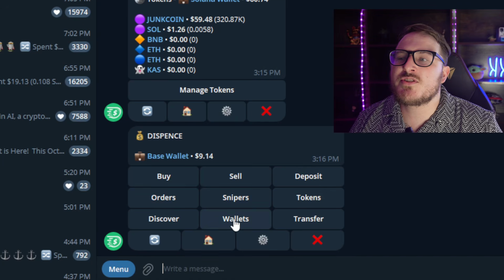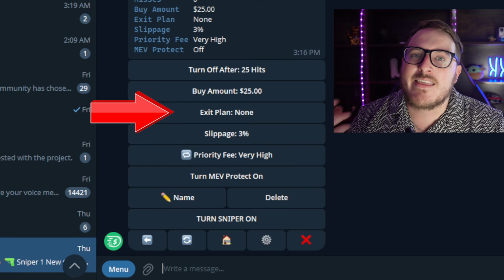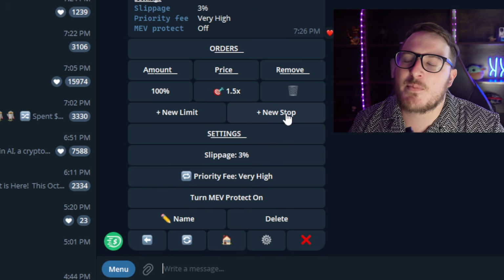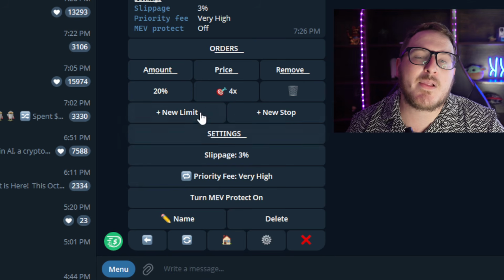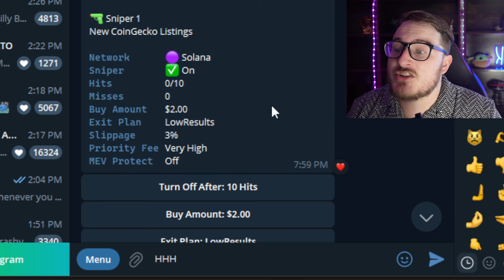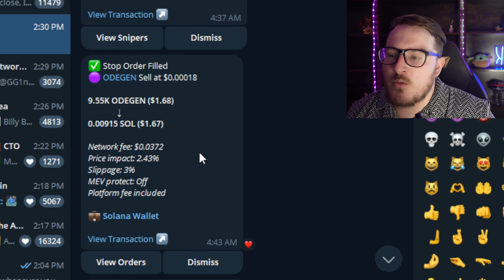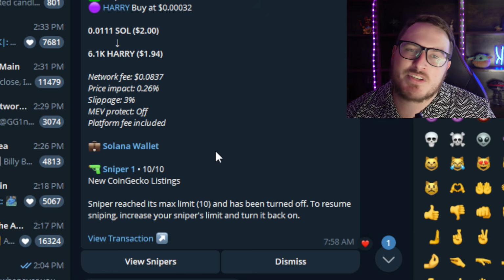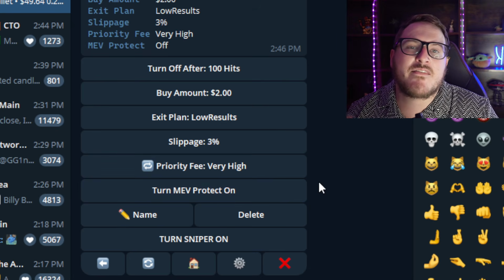Dispence Telegram Trading Bot (NEW Sniper Tutorial) | MULTI-CHAIN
Contents of Video
00:00 Intro
01:26 Sniper Set Up
08:14 Sniper in Action
14:06 Outro